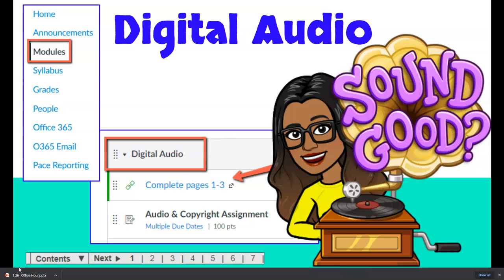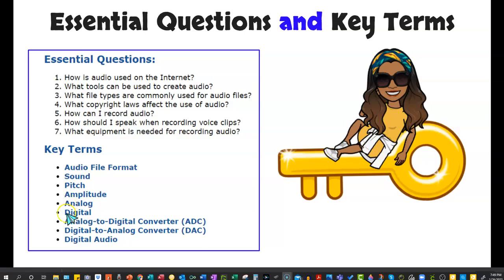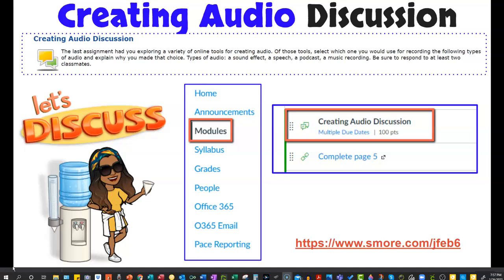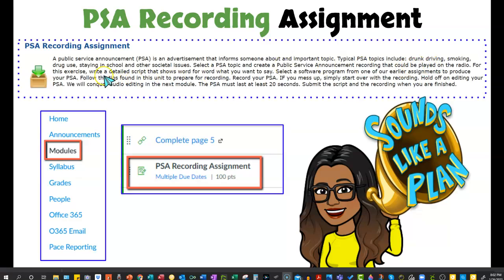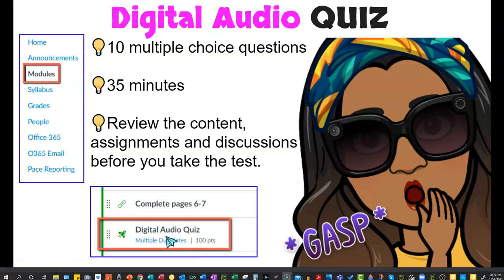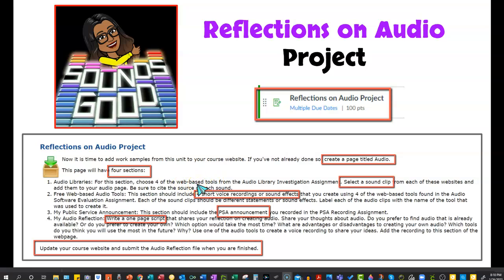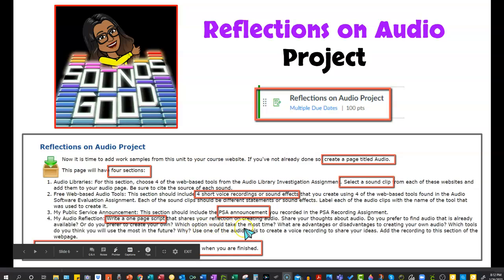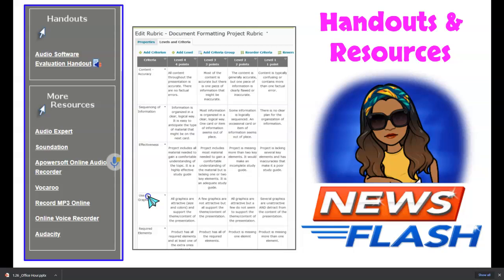Digital Audio | Georgia Virtual School